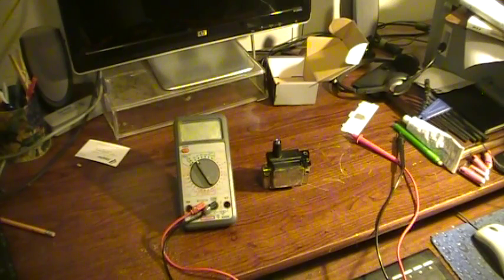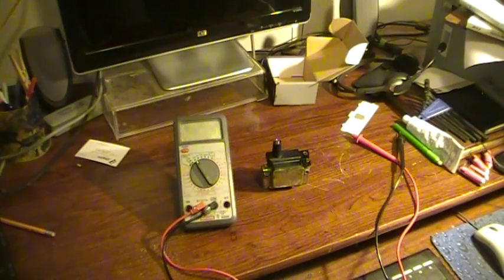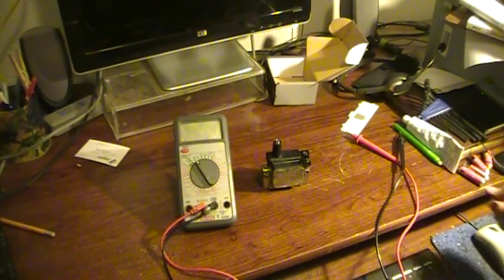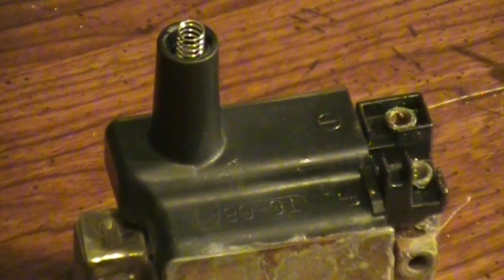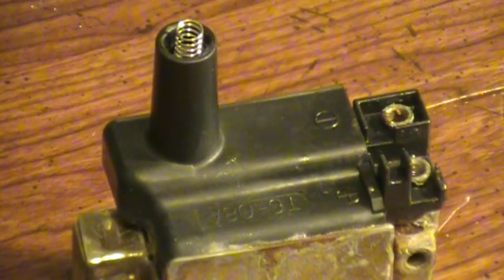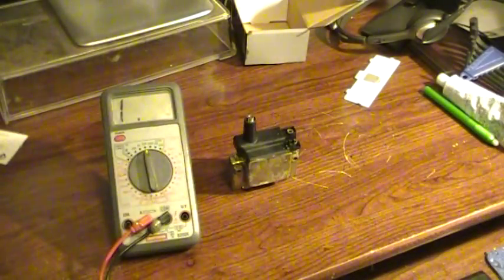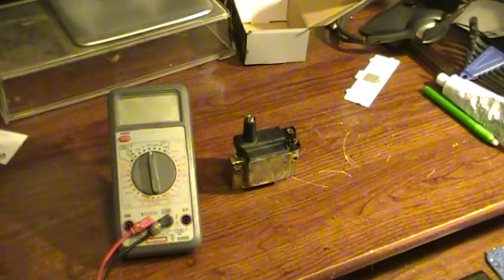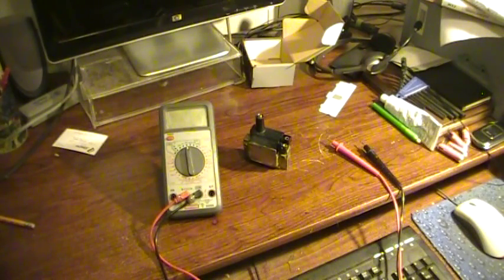How to test an ignition coil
Testing an ignition coil for Honda Civic 92 to 2000, and Accord 90 to 93.